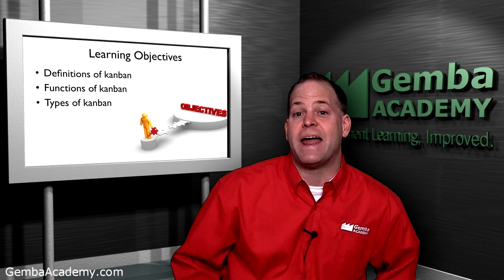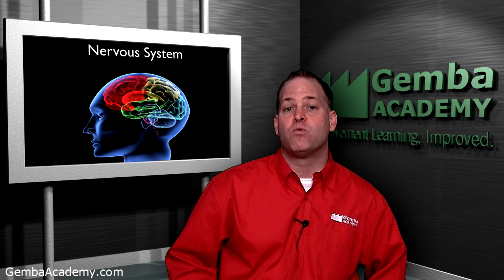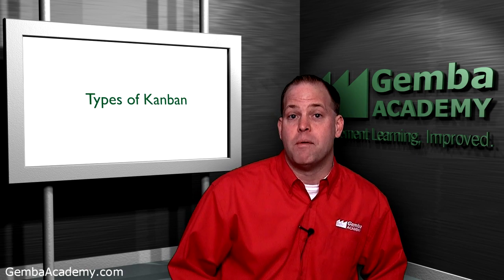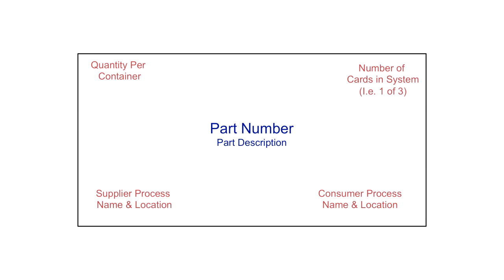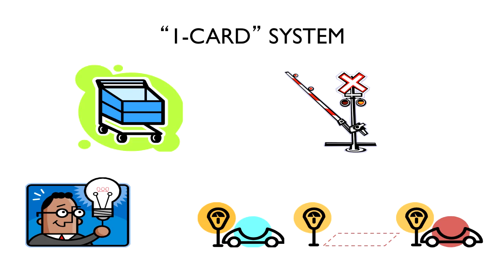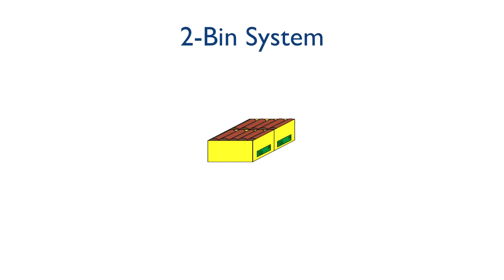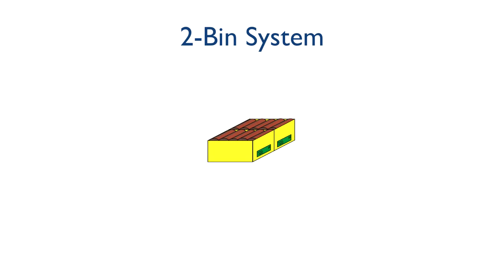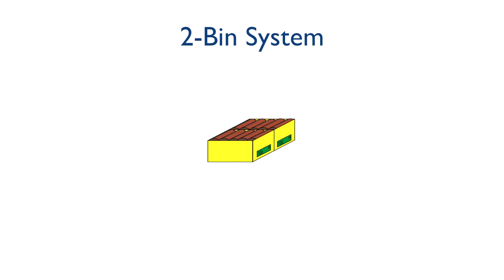Learn How Kanban Systems are Used in a Lean Manufacturing Environment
| Learn what Kanban Cards and Kanban Systems are and how they can be used in a manufacturing environment.